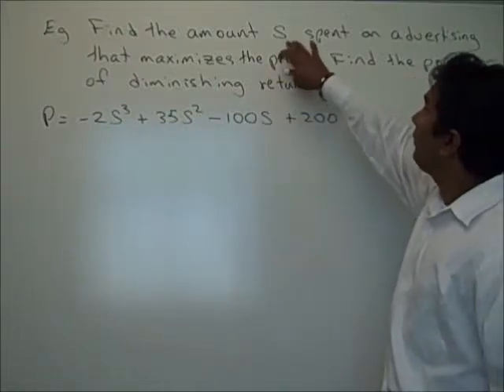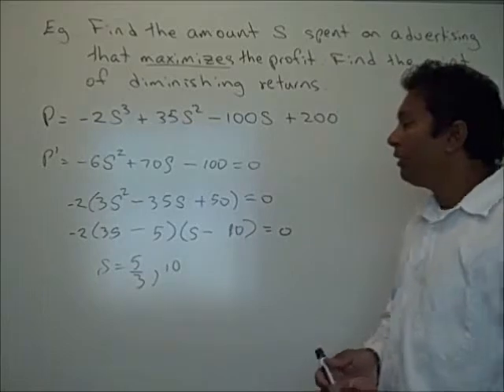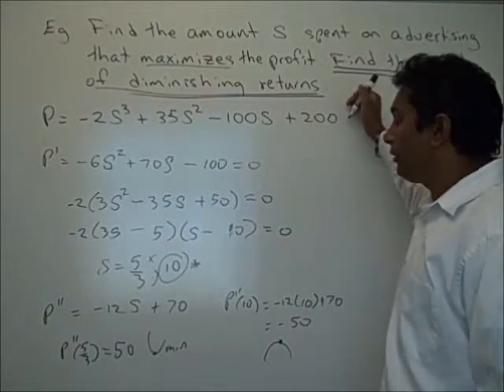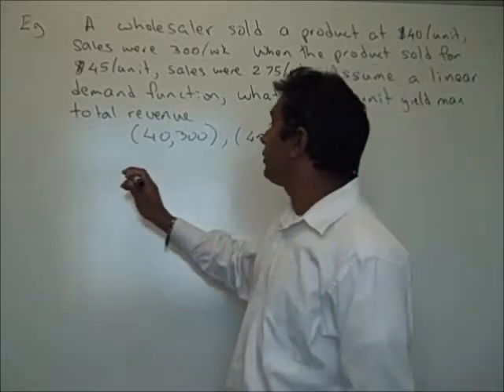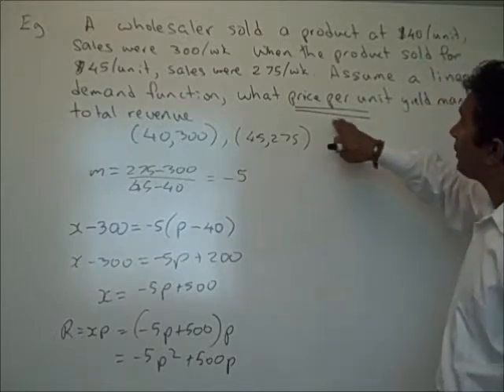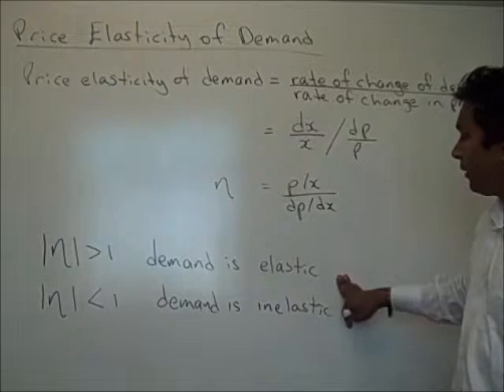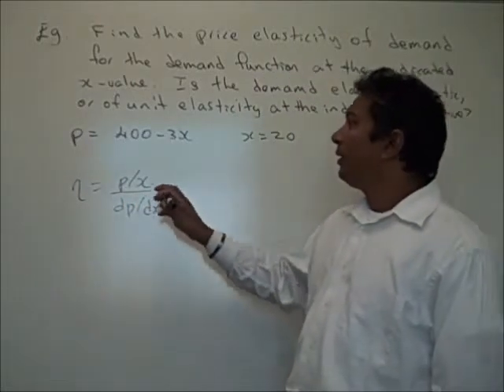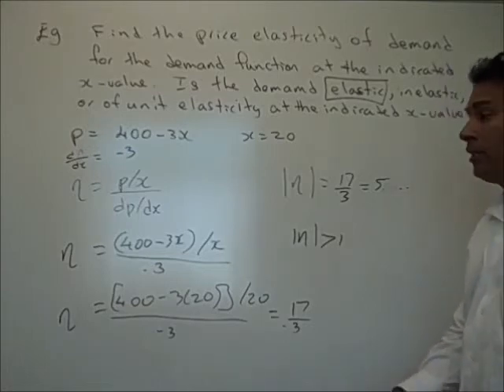Business Applications Part 2